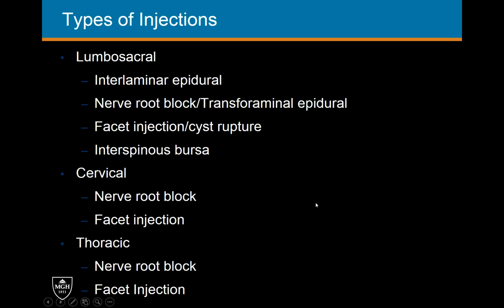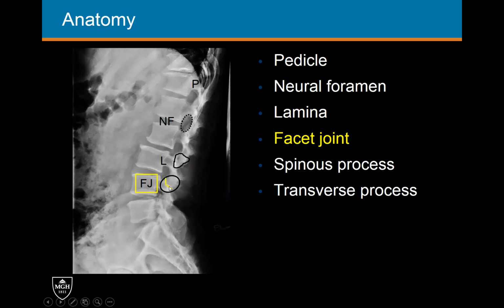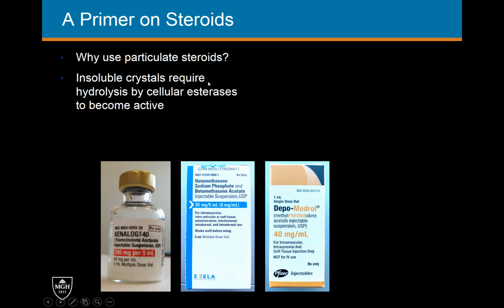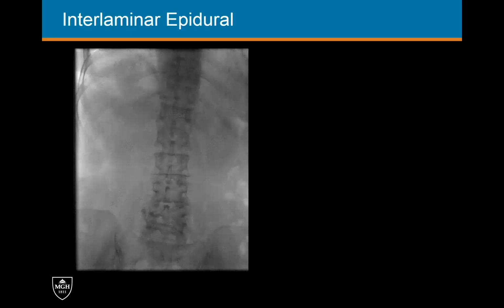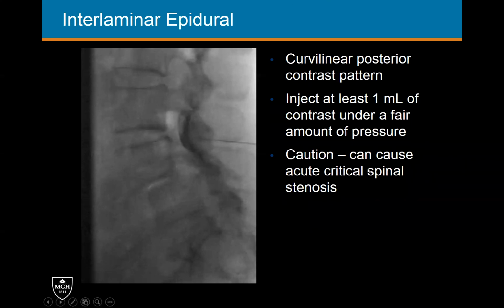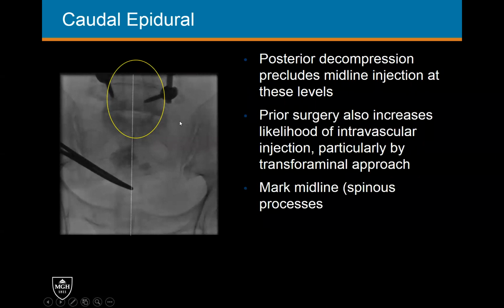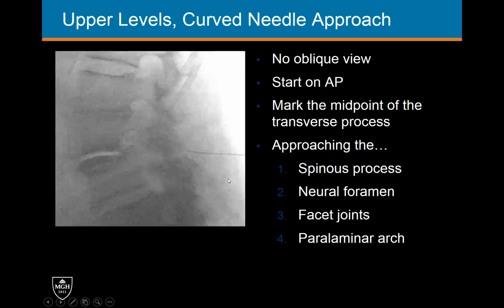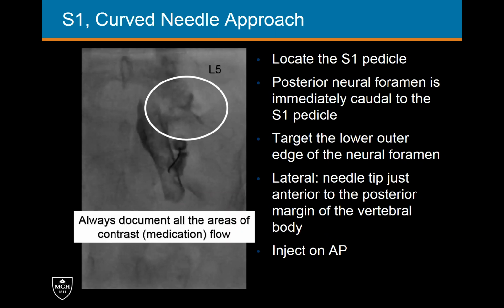Emory MSK E-Lecture Series - Dr. Connie Chang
MSK Fluoroscopic (and CT) Intervention - A "How -To" for Lumbar Spine Injections

Dr. Chang of the Massachusetts General Hospital provides information about how to perform image guided lumbar spine CSI.

Topics covered:
-  Radiographic Anatomy
-  Patient Positioning
-  Equipment
-  Medication Primer
-  Approaches
-  Complications

Thank you Dr. Chang!